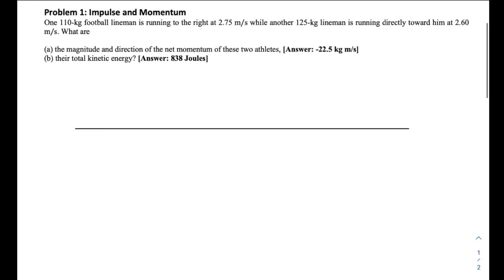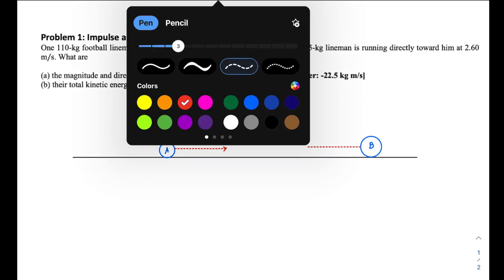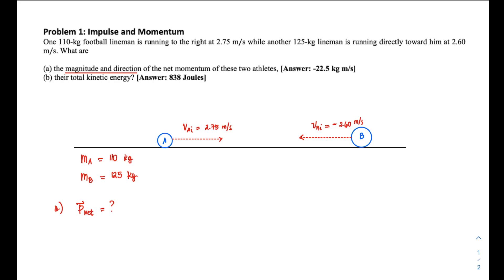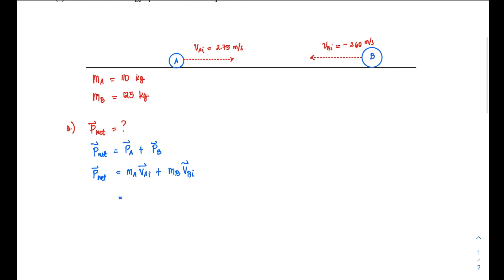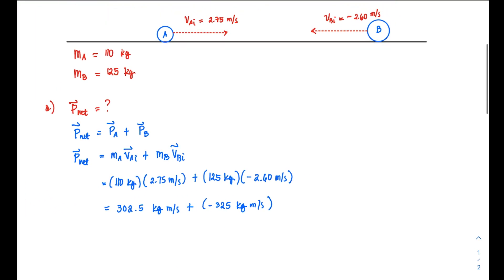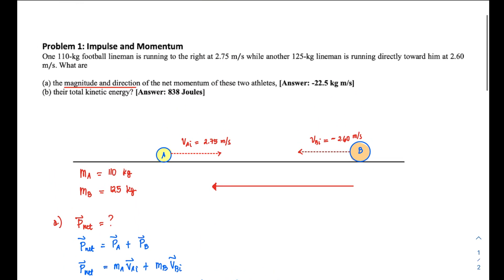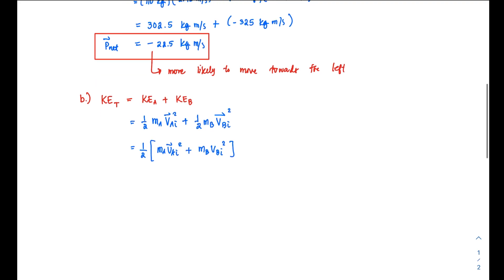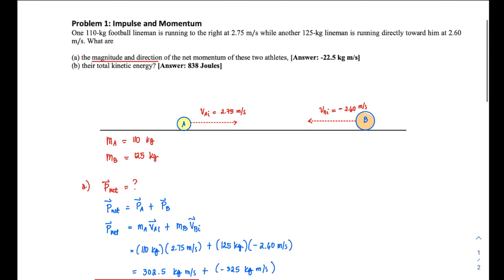Impulse-Momentum Additional Problem 1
One 110-kg football lineman is running to the right at 2.75 m/s while another 125-kg lineman is running directly toward him at 2.60 m/s. What are

a. the magnitude and direction of the net momentum of these two athletes
b. their total kinetic energy.